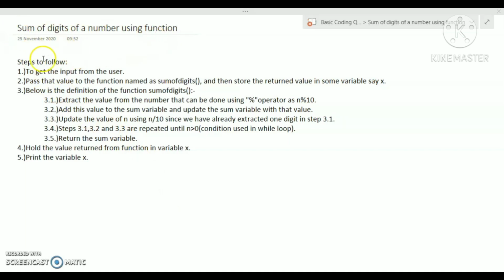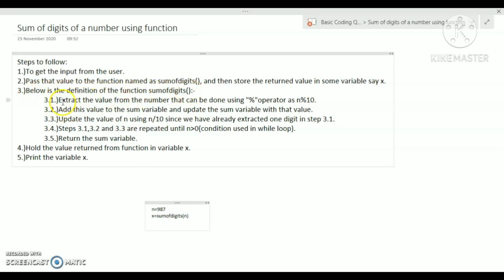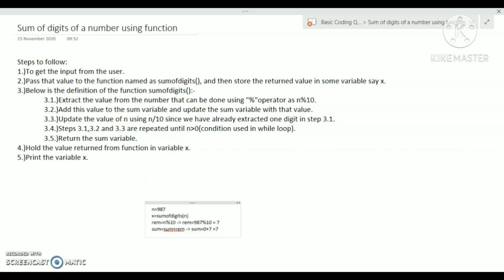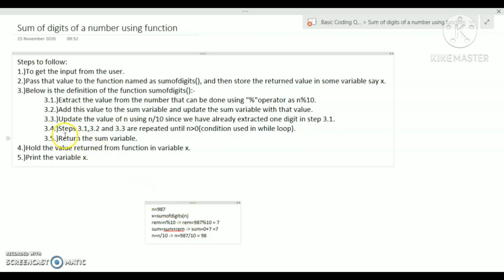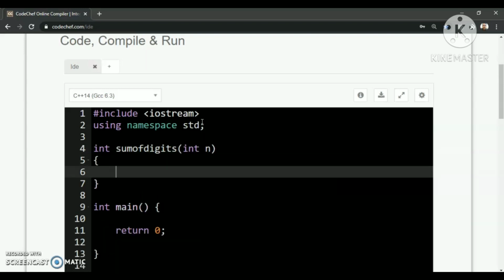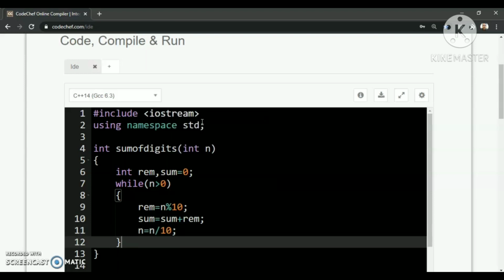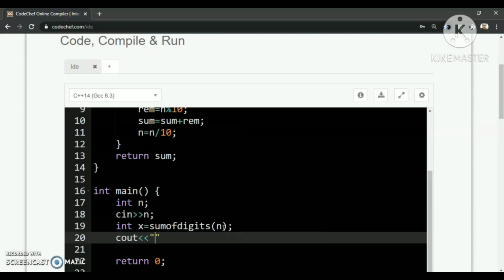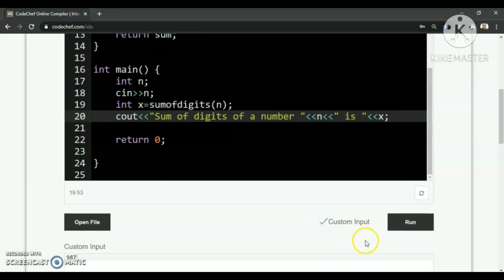Sum of digits of a number in C++ | C++ program to find sum of digits of a number using Function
Basic Coding Tutorial - Learn how to find the sum of digits of a number using the function in C++.
Time Complexity - O(logn) {n is the number of digits}

The code can be taken from the Github link mentioned below 👇🏻